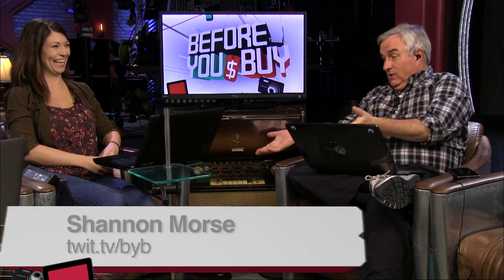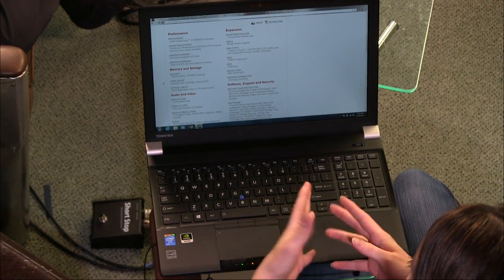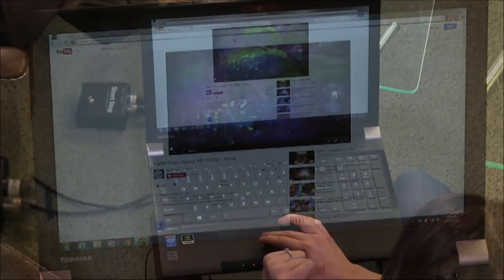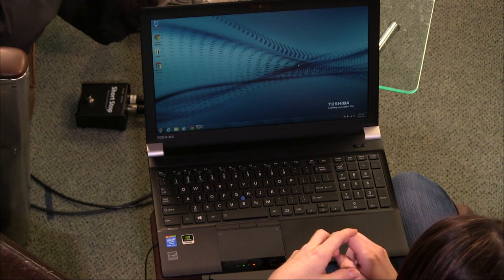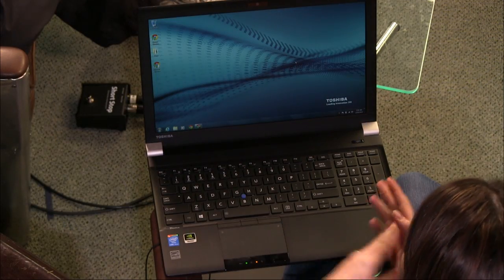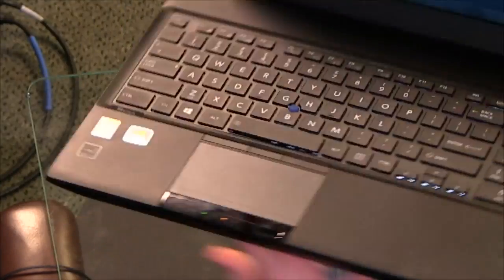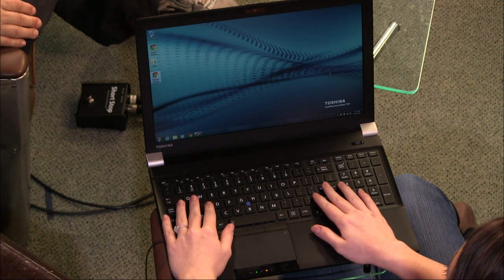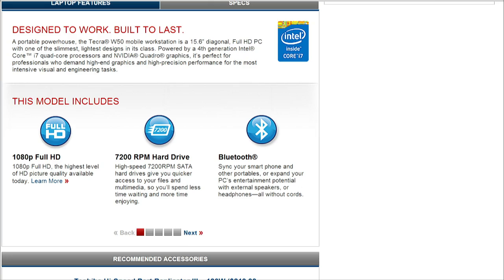Toshiba Tecra W50 Laptop Review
Shannon Morse reviews the Toshiba Tecra W50 Laptop.